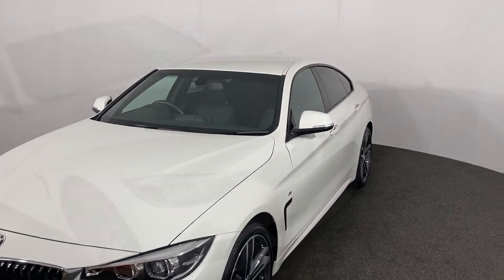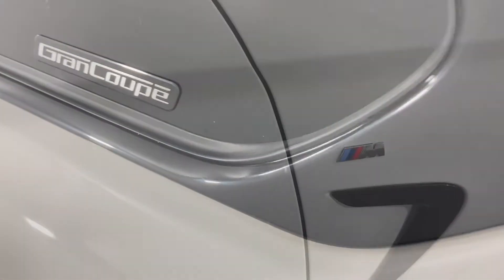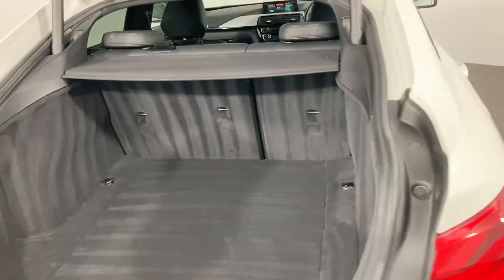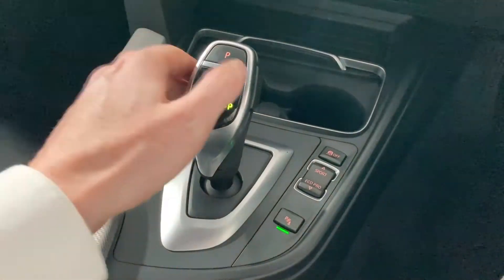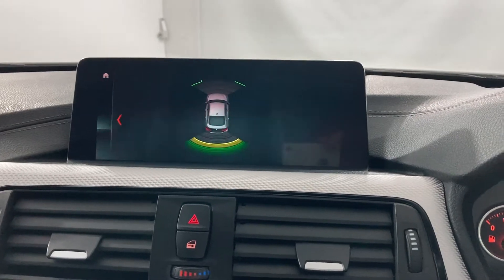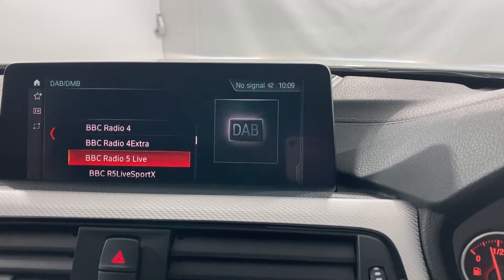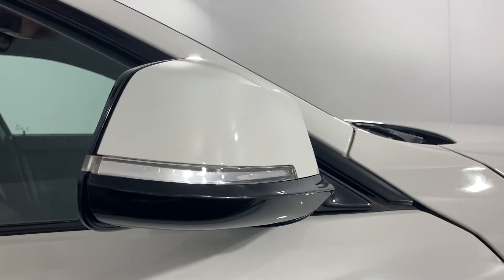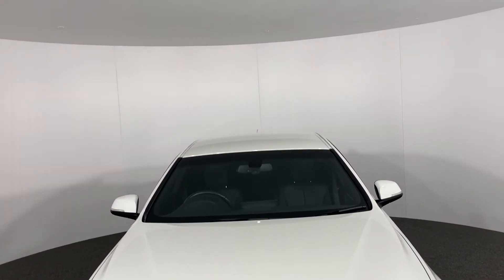BMW 4 SERIES 420i M Sport 5dr Auto [Professional Media] - PY68 EBL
BMW 4 SERIES 420i M Sport 5dr Auto [Professional Media]